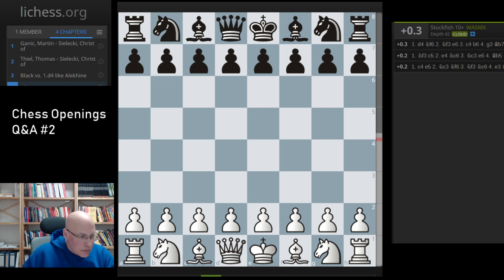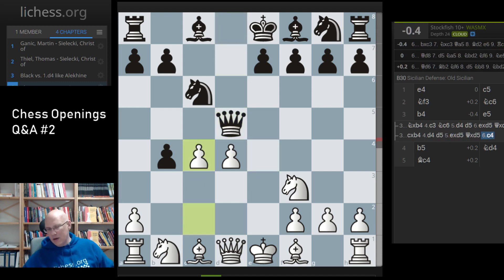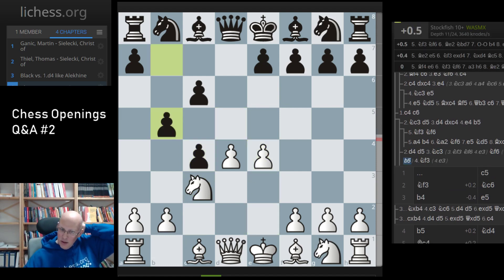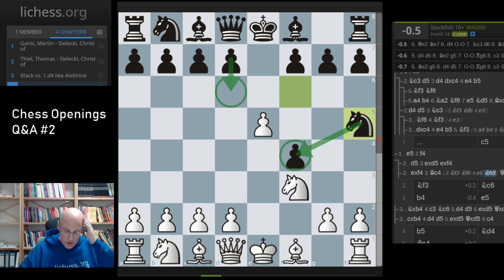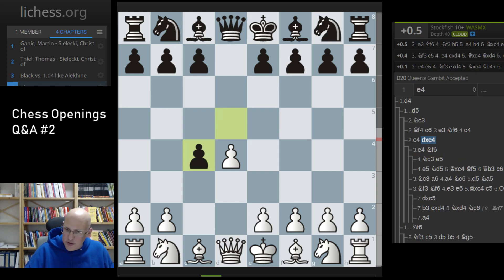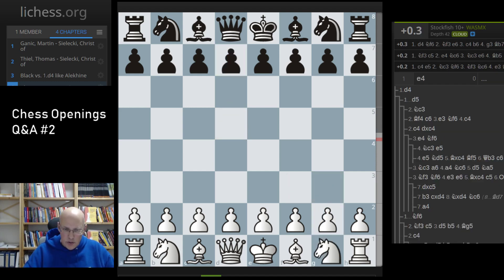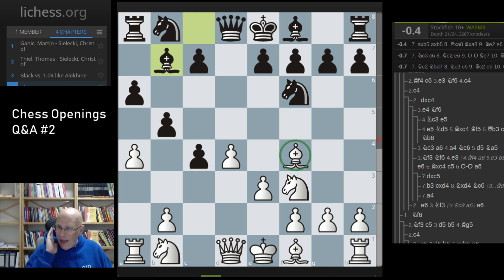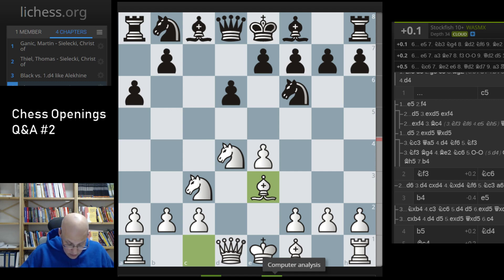Chess Openings Q&A #2